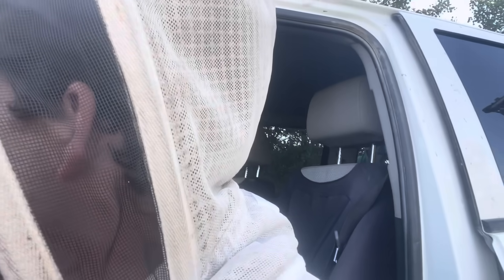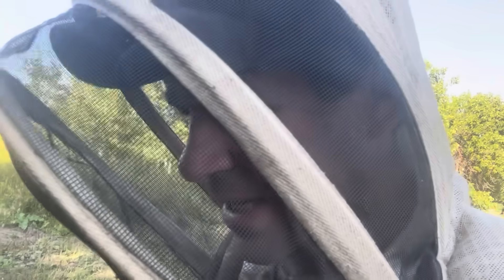Testing a New Technique: Dropping a Bomb to Determine Mite Infestation